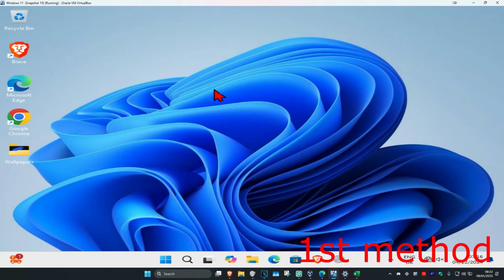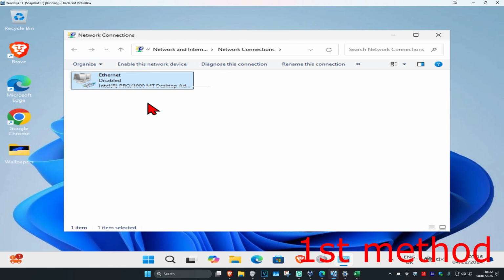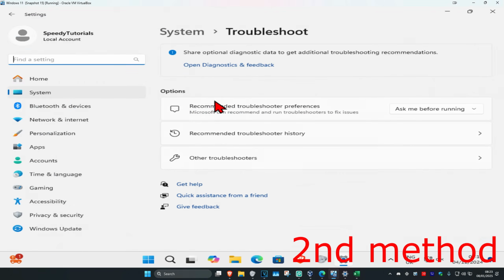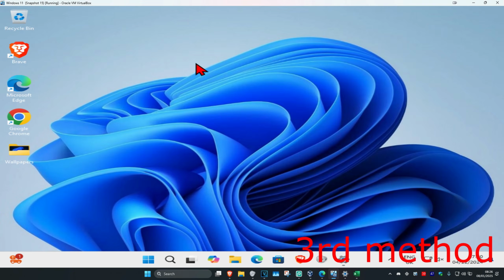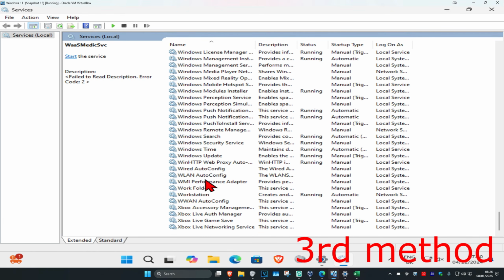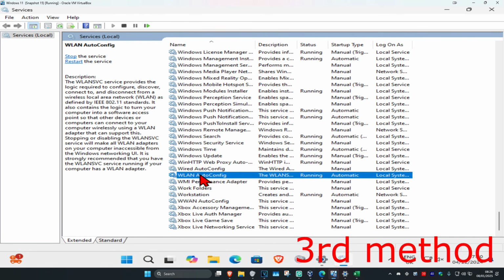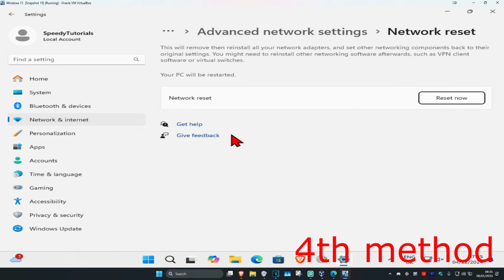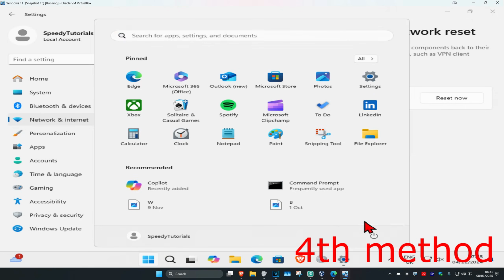How To Fix WiFi Not Showing in List of Available Networks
In this tutorial, I’ll show you how to fix the issue where your WiFi network is not showing in the list of available networks on your Windows computer. This issue can be caused by network adapter settings, disabled services, or other connectivity problems. Follow these steps to troubleshoot and resolve the problem.

Most of us have a wireless connection in our home, but many users reported that their home network won’t show up in the list of available networks.

Issues addressed in this tutorial:
wifi not showing in list of available networks
wifi not showing in list of available networks windows 10
wifi signal not showing in list of available networks

If you can't connect to the internet, it could be one of numerous issues with your wireless network. Your Wi-Fi not showing up when trying to connect your device is a major problem.